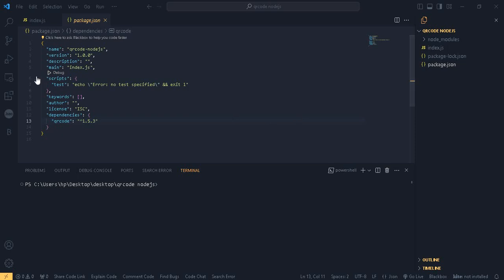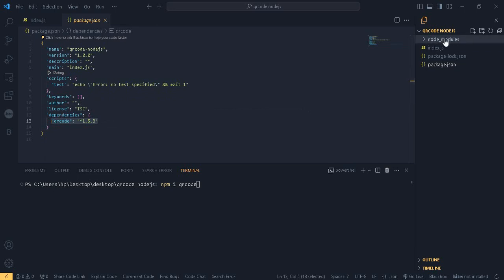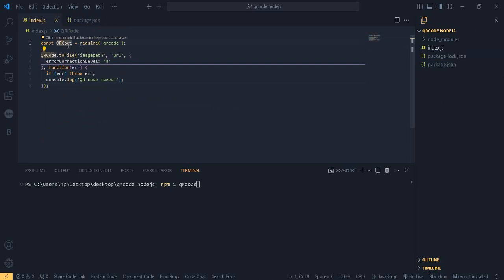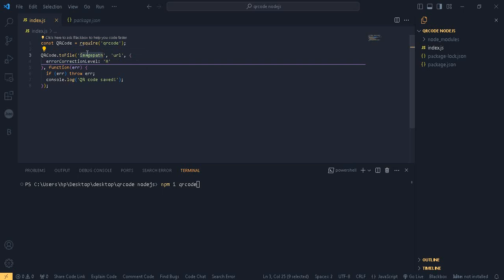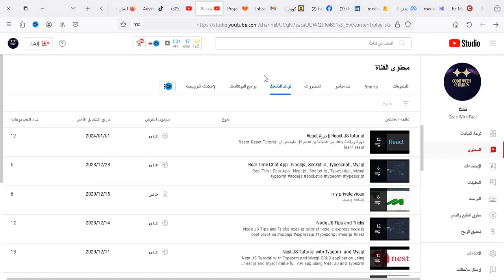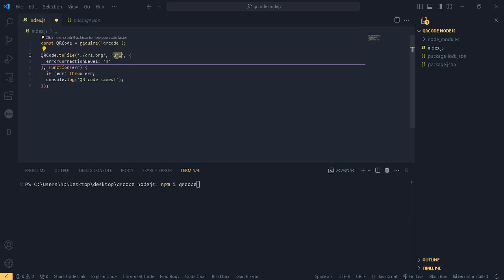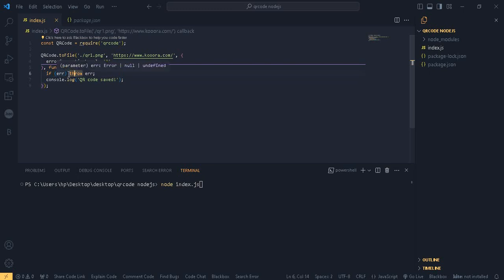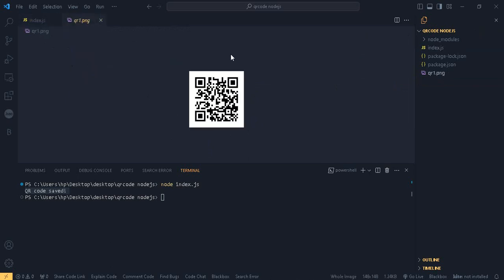13- Node JS Tips and Tricks Tutorial || make QRcode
Node JS Tips and Tricks Tutorial || make  QRcode
QRcode
nodejs qrcode
create qrcode with node js